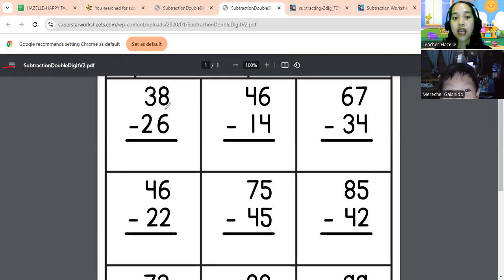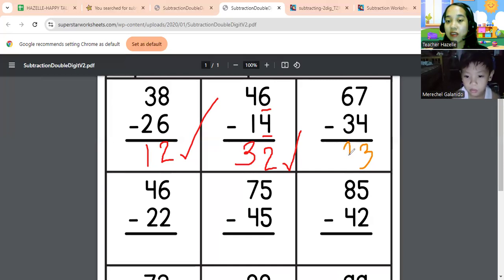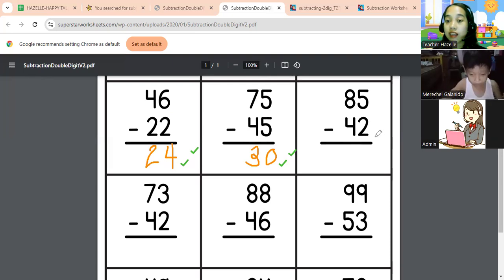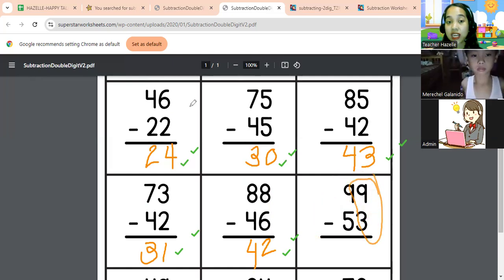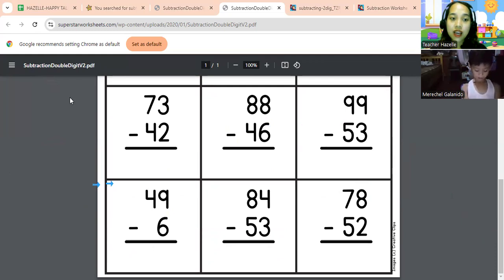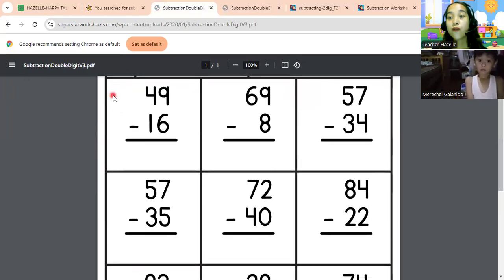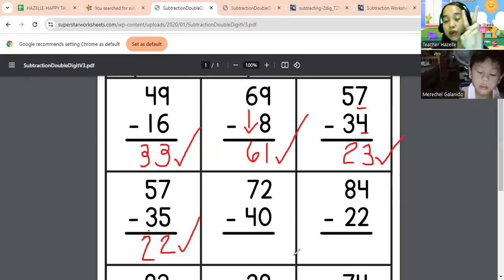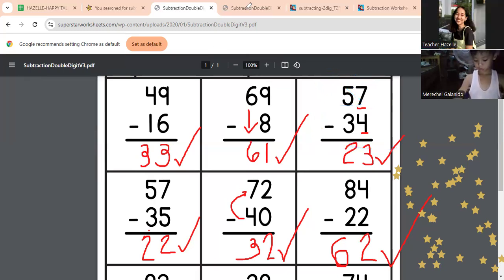IVAN, MATH CLASS, SEPT 3, 2024